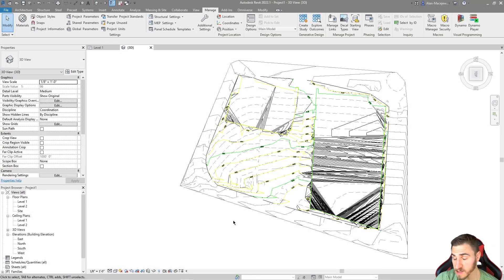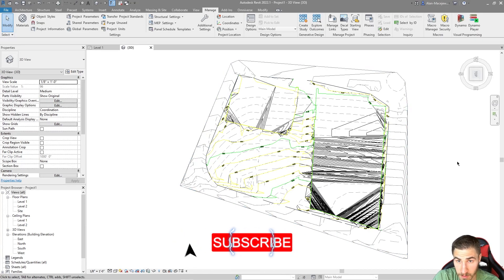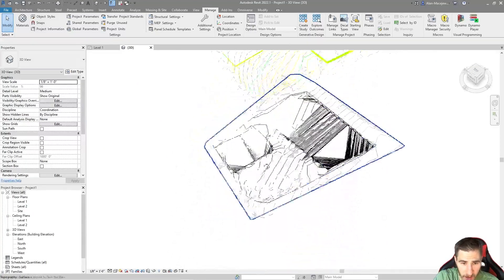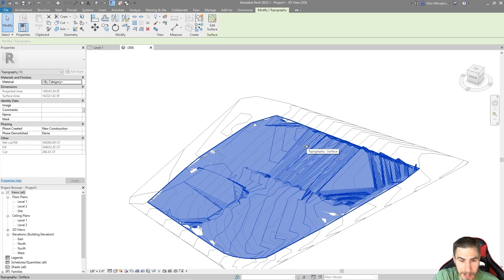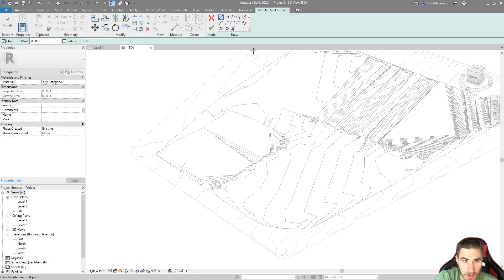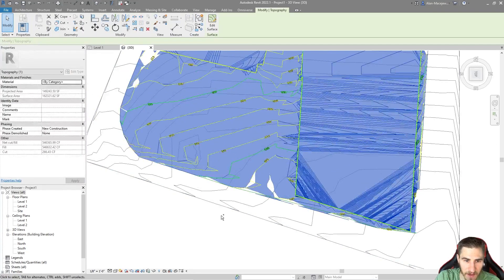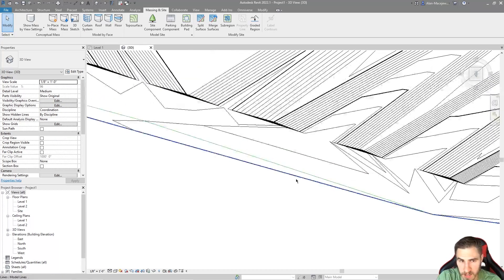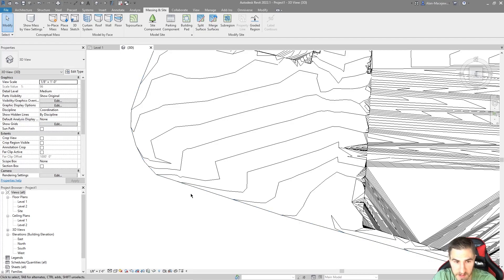How to get a Topography Boundary | Revit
In this video, we take a look at getting the boundary of topography as lines. This is not as easy as it seems or should be due to the edge of topography not being a line or even a real edge. This video finds ways around that.